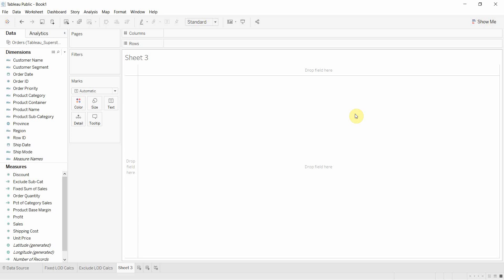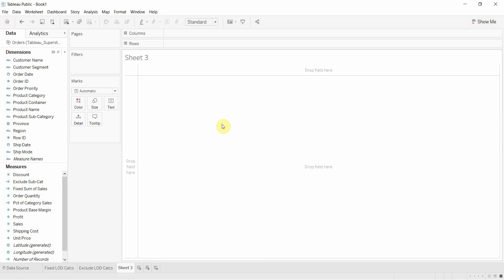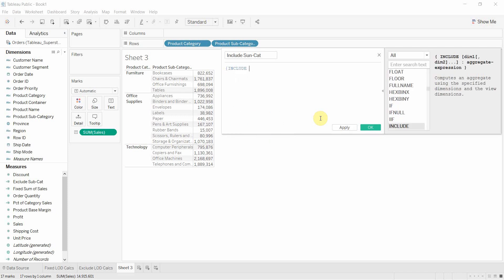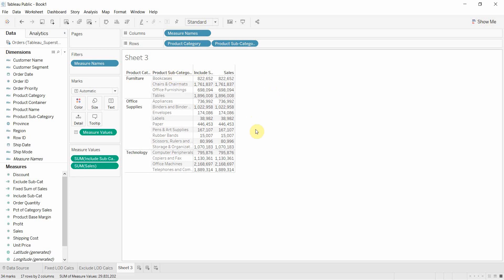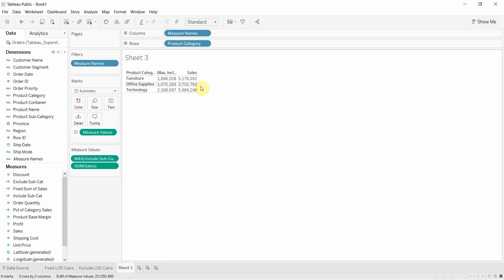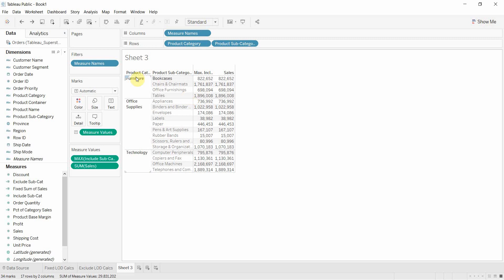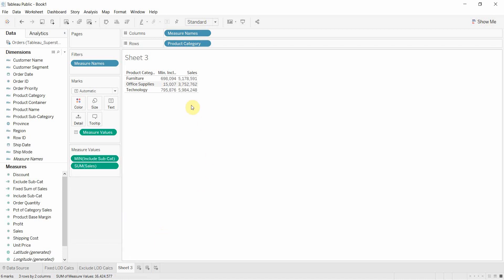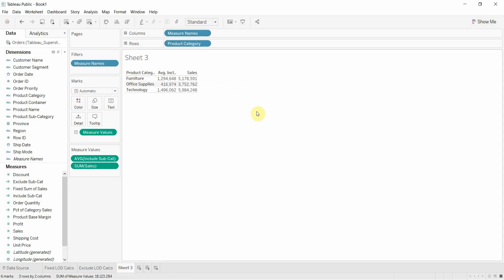How to Use "Include" Level of Detail Calculations - Tableau in Two Minutes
In this final video in out series on level of detail calculations in Tableau, we walk through how to use the "include" level of detail calculation to include a particular measure in your view, and we show how that looks as you add and remove different elements to your visualization.